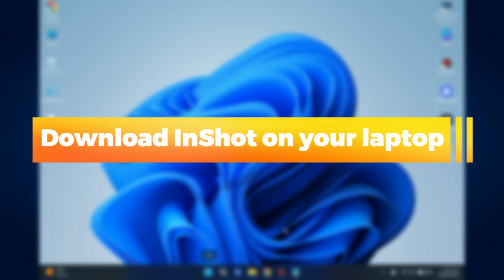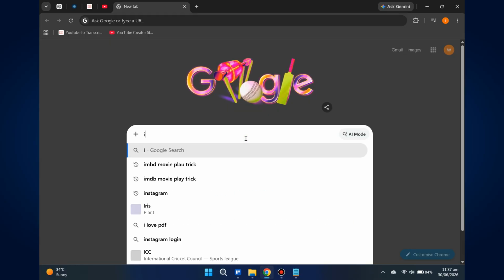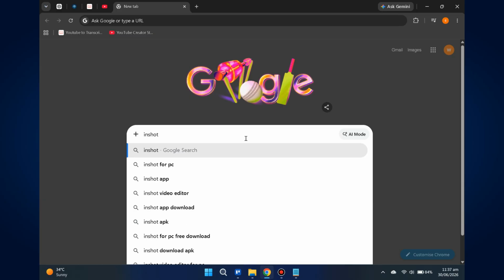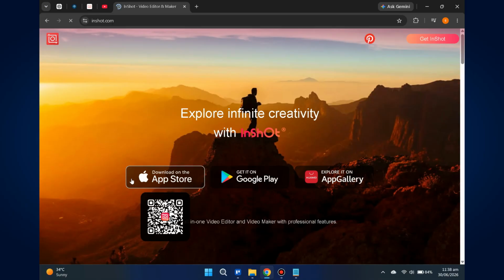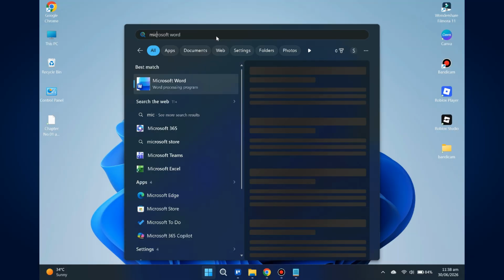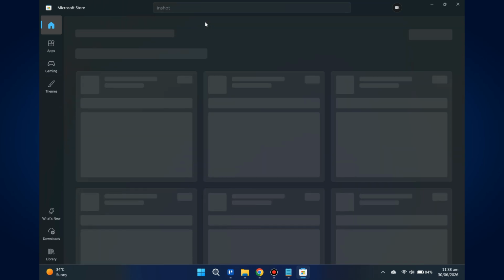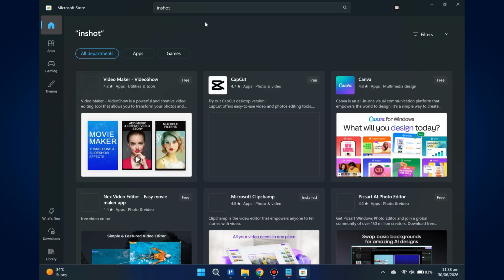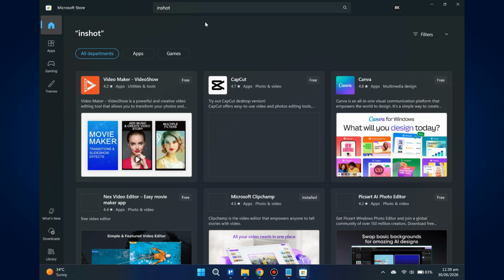How to Download InShot on pc/Laptop 2026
How to download InShot on your laptop in this step-by-step guide.

In this video, I will show you how to download and install InShot on your laptop using the latest method in 2026. Whether you're using Windows 10 or Windows 11, this tutorial will walk you through the installation process from start to finish.

You'll learn where to download InShot, how to install it correctly, and how to launch the app on your laptop. This guide is beginner-friendly and easy to follow.

Watch until the end to learn the quickest way to get InShot on your laptop.

InShot laptop, download InShot, install InShot on PC, InShot Windows, InShot for laptop, InShot tutorial, InShot 2026, video editor for PC, InShot installation

How to Download InShot on Laptop
Download InShot
Install InShot on PC
InShot for Windows
InShot Laptop
InShot Windows 11
InShot Windows 10
InShot Tutorial
Video Editor for PC
InShot Installation
How to Get InShot
InShot 2026
Windows Tutorial
Laptop Tutorial